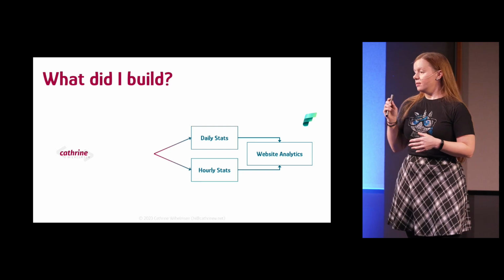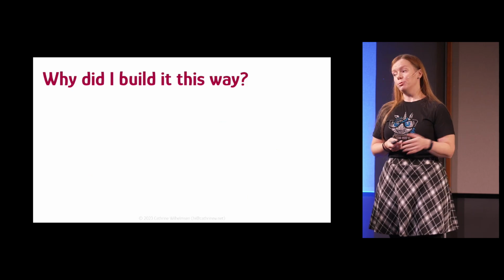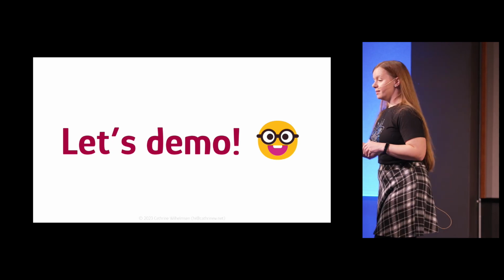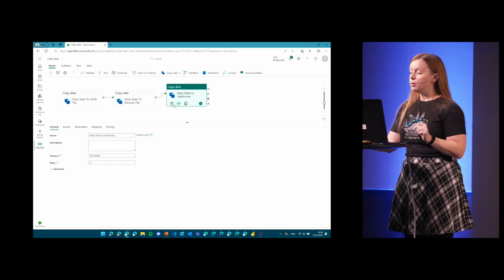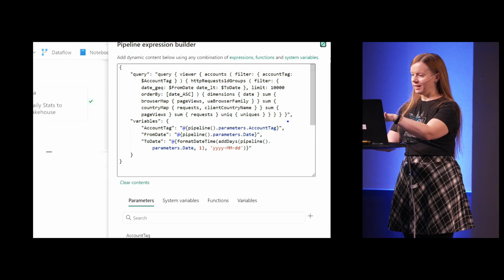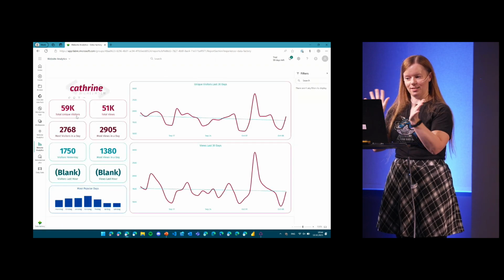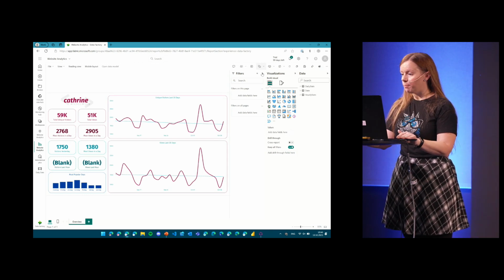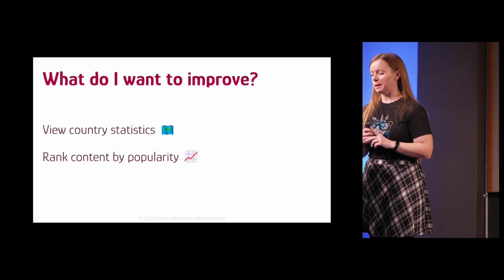AdaCon Norway 2023: Website Analytics in My Pocket Using Microsoft Fabric (Cathrine Wilhelmsen)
Website Analytics in My Pocket Using Microsoft Fabric
As a technical blogger and event organizer, I'm always curious about my website traffic. How many visitors have I had? Where are they from? What days and times are my websites most popular? Which posts are read the most? 🤔

All of this information is available to me. There's only one gotcha: the data is only available for the past 30 days. That means if I want to compare how my website is doing next year compared to this year, I need to save the data somewhere else so it doesn't get lost - and build my own visualizations on top of it. Luckily for me, that's what I do for a living! 🤓

In this session, I will show you how I've used Microsoft Fabric (the newest analytical service from Microsoft) to create my own pocket-sized dashboard for my website analytics. First, I will explain how I automatically collect the data from an API and store it in a central location. Then, I will show how I visualize the data in a mobile-friendly way using Power BI. 📈

Cathrine Wilhelmsen

Cathrine loves data and coding, as well as teaching and sharing knowledge 🤓 She is based in Norway and works as a Data & Analytics Solutions Architect in Evidi, focusing on Data Integration and Data Warehousing. Outside of work she’s active in the Azure and Microsoft Data communities as a Microsoft Data Platform MVP, international speaker, blogger, organizer, and chronic volunteer. She blogs at cathrinew.net and tweets at @cathrinew.